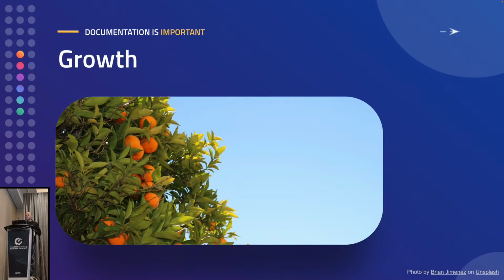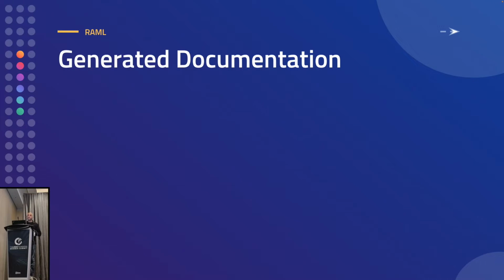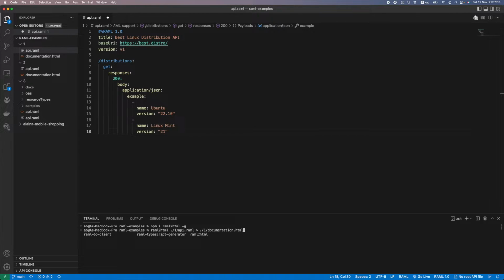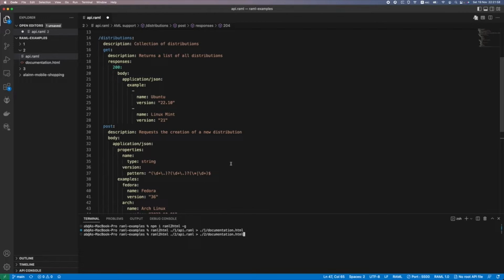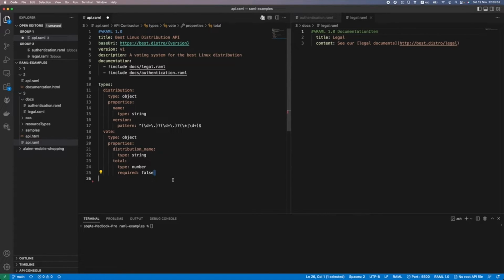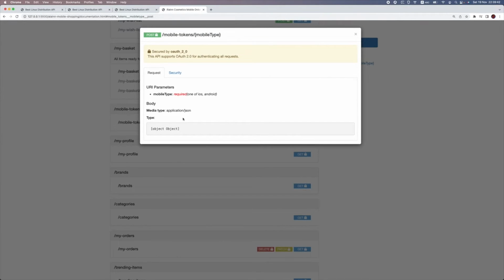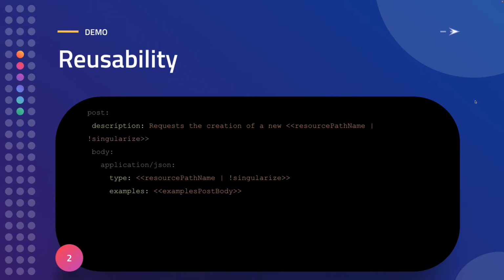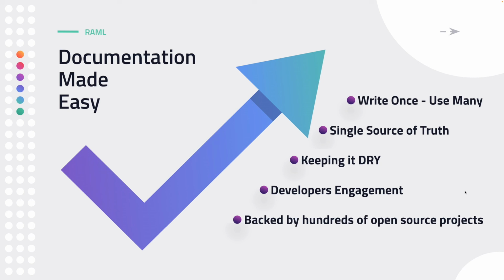The Linux Foundation Member Summit 2022 - Proper Documentation Made Easy With RAML, Shai Mesisterano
From The Linux Foundation Member Summit 2022: RAML is an open-source project that makes it easy to create RESTful APIs documentation, based on YAML specifications. Supporting tools can generate HTML documentation, Postman collections, and more. In this session, we will discover RAML's best features, generate different kinds of documentation and find out how we can maintain a history of documentation changes easily.

Speaker:
Shai Mesisterano - Senior Full Stack consultant. Former Team Lead, Scrum Master, Full Stack developer and instructor in courses and bootcamps. Currently consulting for Node.js and React projects.